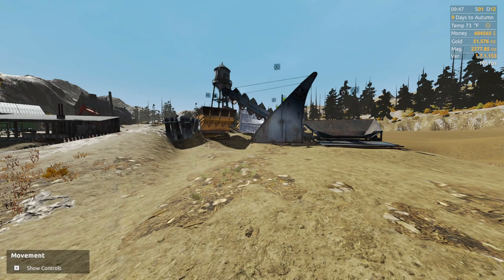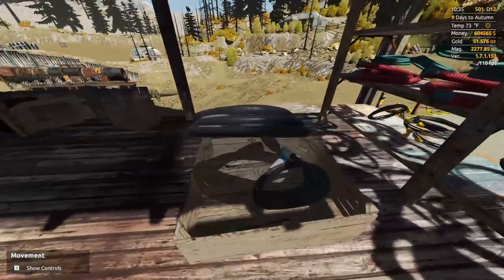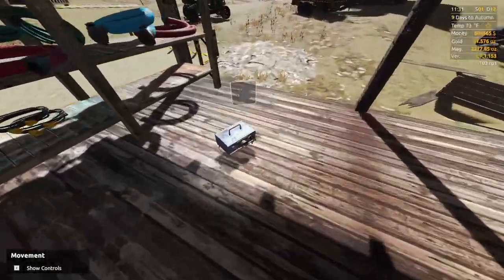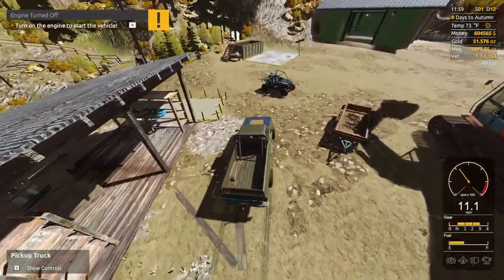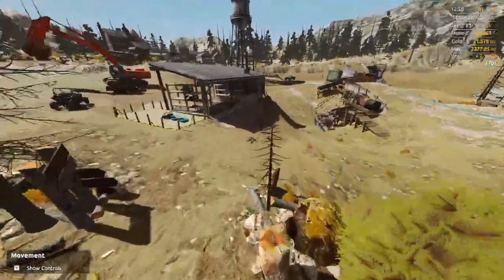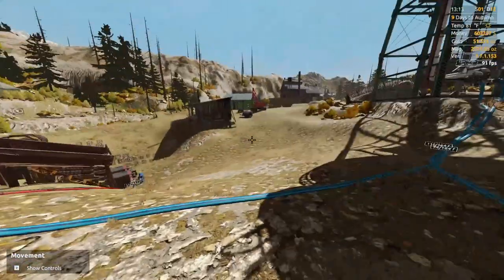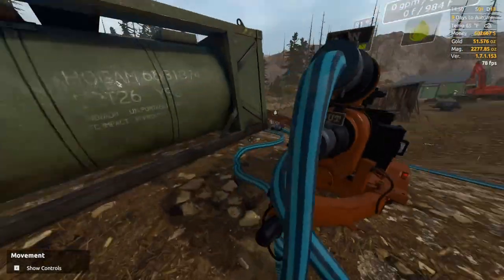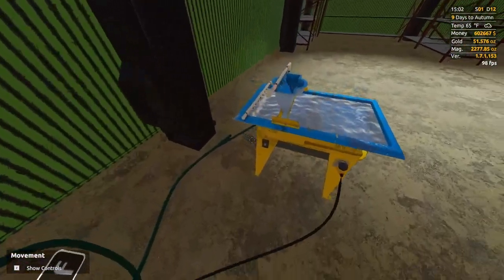New $1,000,000 Wash Plant! - Gold Rush The Game [E05]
Make your gold mining dream come true! Start with nothing but few spare bucks and work your way up to becoming the millionaire. Gold Rush: The Game is a gold mining simulator based on smash-hit TV Series from Discovery Channel. Let's get digging! Make your gold mining dream come true! Start with nothing but few spare bucks and work your way up to becoming the millionaire. Gold Rush: The Game is a gold mining simulator based on smash-hit TV Series from Discovery Channel. Let's get digging! Experience the challenging life of a chief mechanic. Various parts of machines can break when least expected and cost you big time. Keep improving your gold mining business. Start with a simple bucket and a hog pan, lease your first claim, and upgrade it to next tiers, as you begin to dig gold. Admire highly detailed vehicles and gold mining machines. Purchase new and more efficient wash plant parts to increase your earnings. We created a big, detailed world with four unique gold mining claims. On each, you will find a fully deformable terrain. Each fragment of our world has its own background story you can discover in your spare time.

0:00 - Intro
1:06 - Wash Plant Tour
3:48 - Electric Setup
7:40 - Water Setup
17:49 - Cleanout Setup
26:00 - Testing Everything!
30:18 - Outro